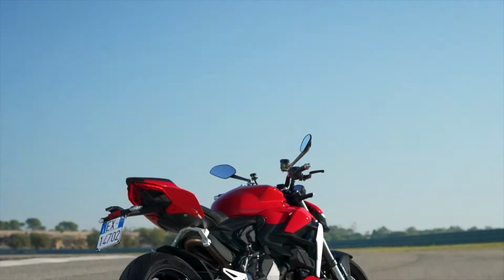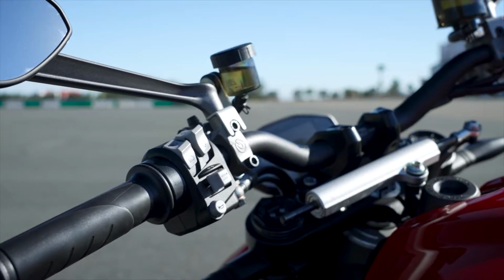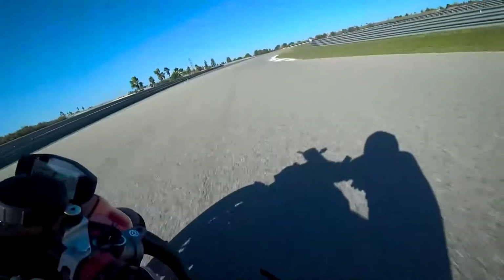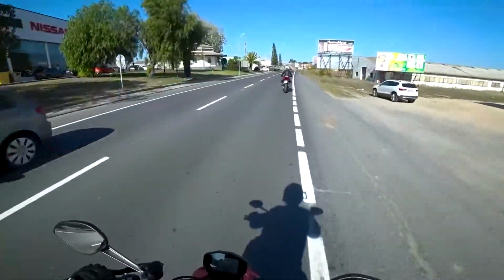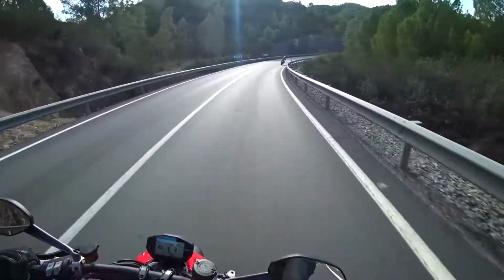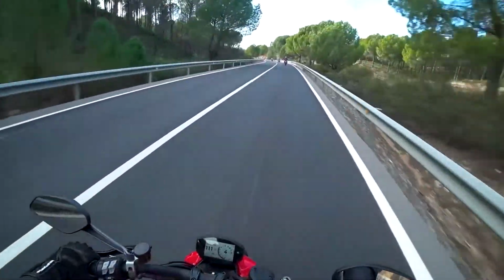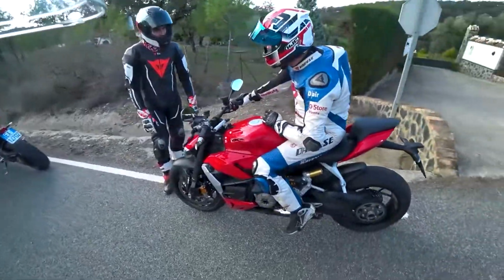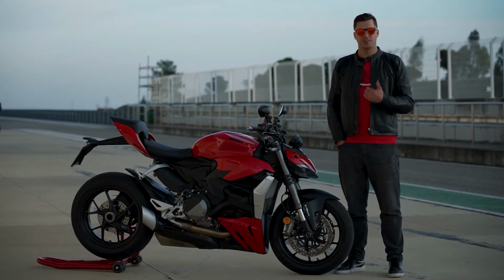The best naked motorcycle? Ducati Streetfighter V2 2022 - Balanced and Fast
In today's video I will show and tell you about the new streetfighter from Ducati.